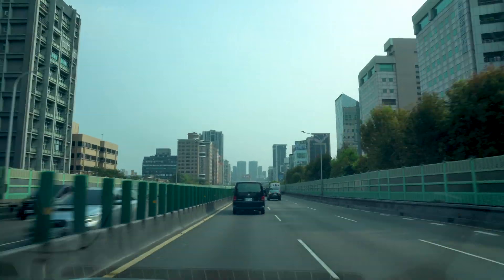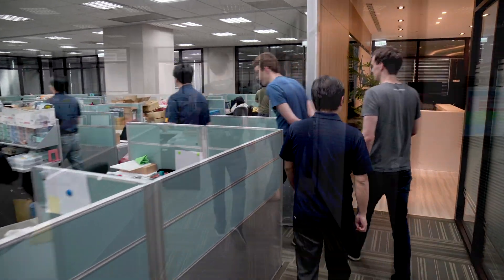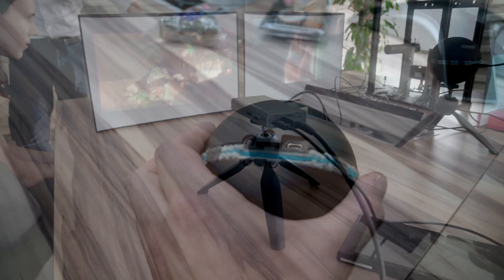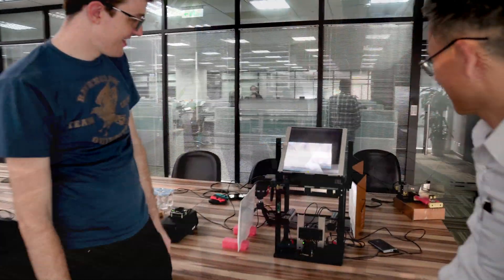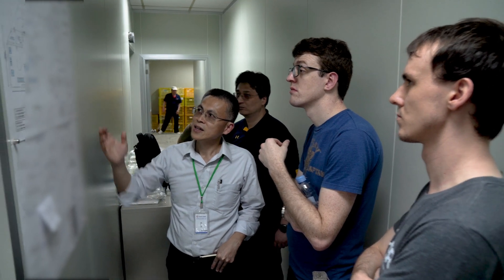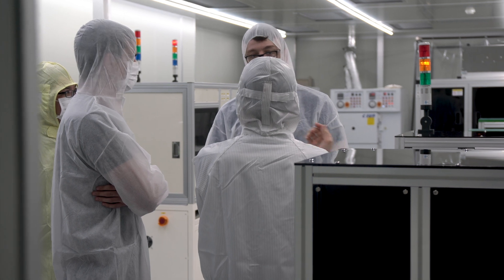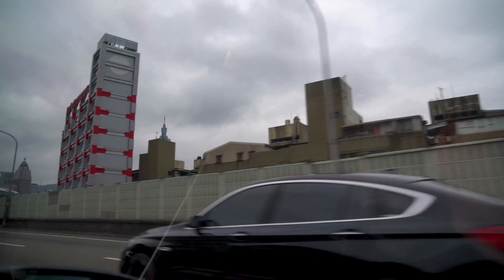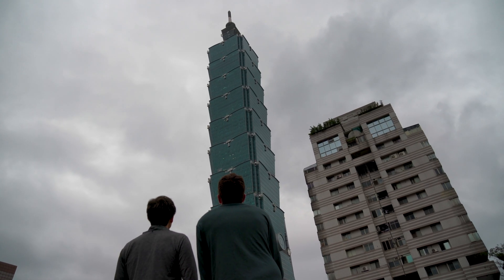Nebra AnyBeam - Factory Tour Video Taipei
After our trip to BETT Asia in Kuala Lumpur we took a detour to visit the impressive manufacturing facility where our Nebra AnyBeam laser project modules are made (at the end of March 2019). We made a quick video to show you a bit about it and some of the awesome projects and products you can make with this technology!